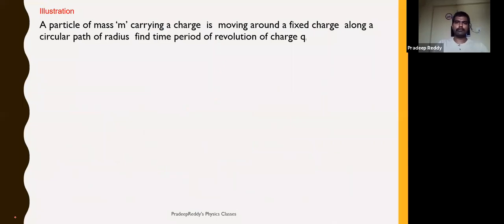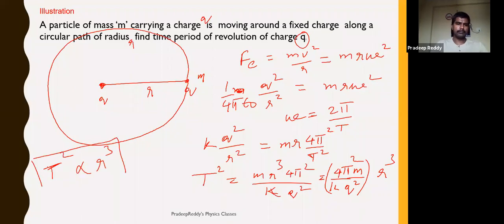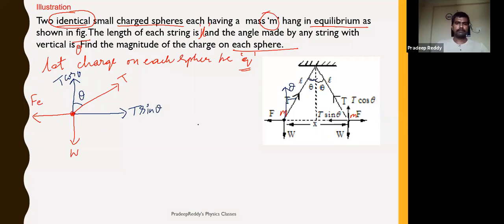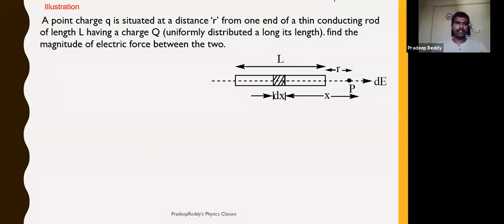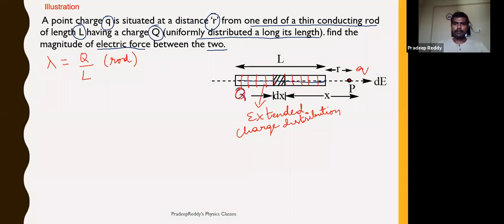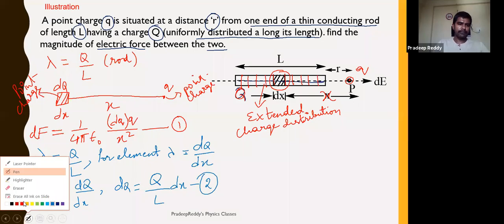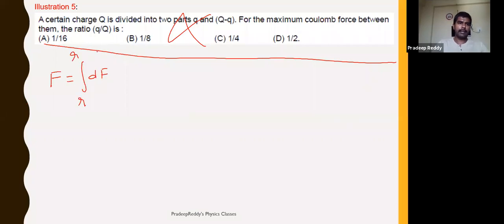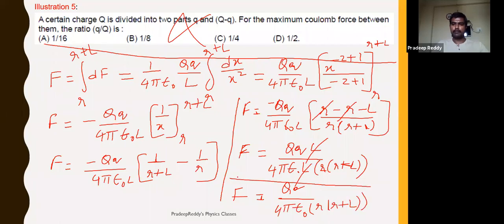Electrostatics lec 6 2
Electrostatics,Electric charge, electric force, Field, Elctric charge distribution, Videos on elctrostatics,
Lecture on charges, Video lecture on electrostatics, Class 12 lectures,Class X v ideo lectures, Class 12 chapter videos
Electric charge, Coulomb’s law, Electric field, Potential due to a point charge, Potential due to a system of charges,
Relation between field and potential, Electric dipole, Electric flux, Gauss’s law and, The parallel plate capacitor